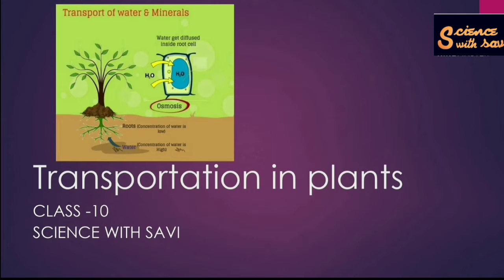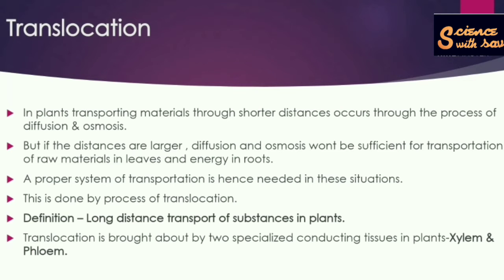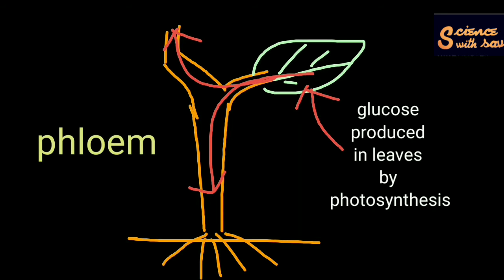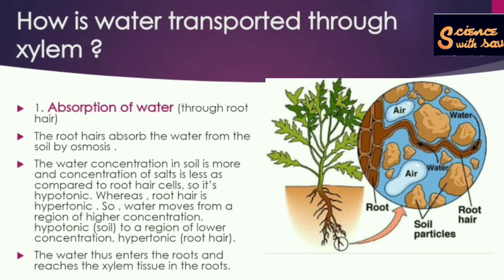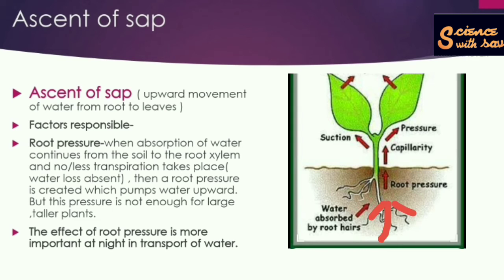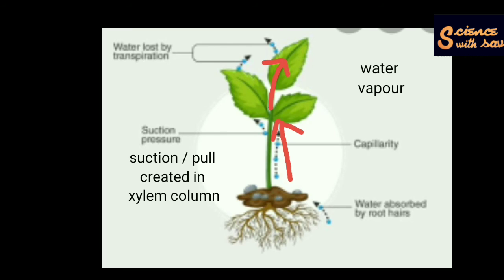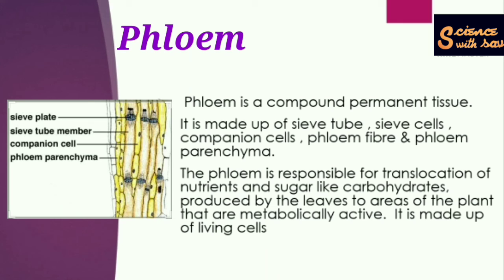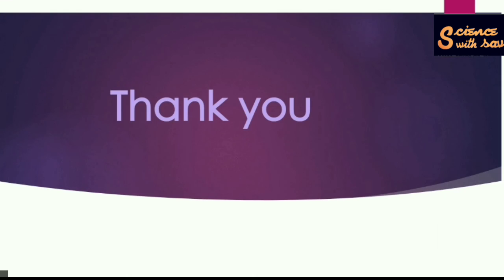Transportation in plants | Class -10 | Transportation -5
Transportation in plants . Detailed explanation with slides | perfect for taking notes

 # All topics discussed are there in class 10 | Science | Chapter -6 Life process